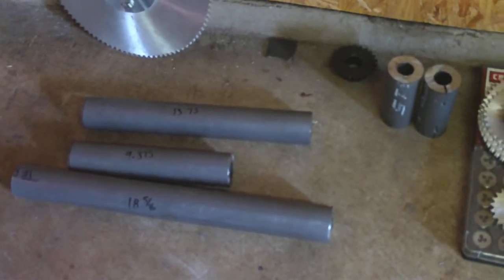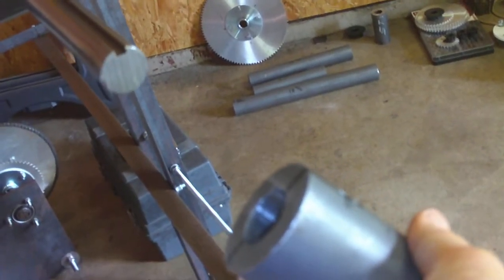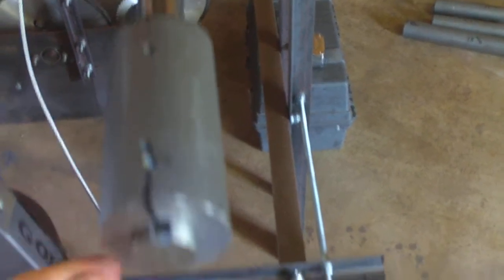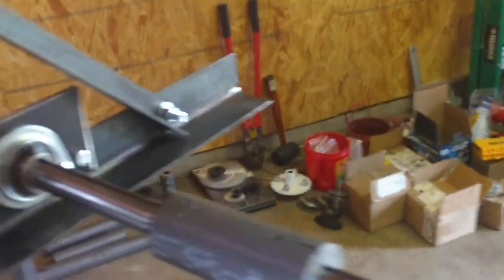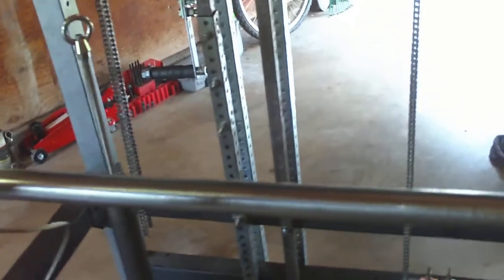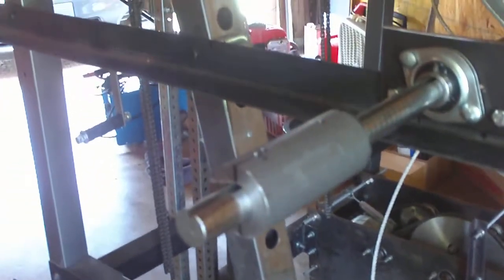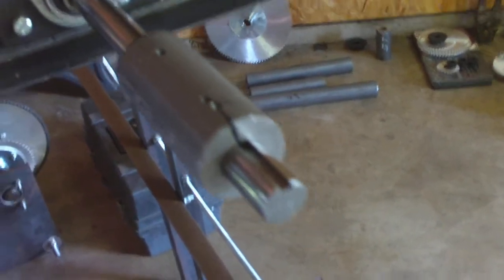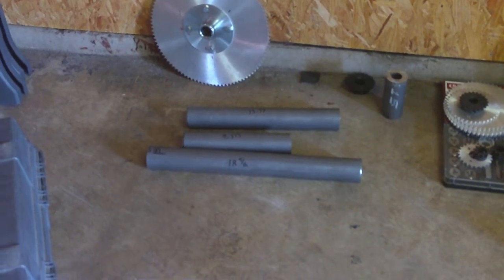57 - Transfer Shaft Deflection Fix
Attempting to reduce deflection in the transfer shaft to an acceptable range. The great the hang weight, the greater the deflection. Truly a project that reflects the need of proper planning of design, materials, cost, time. Striking a good balance is key.